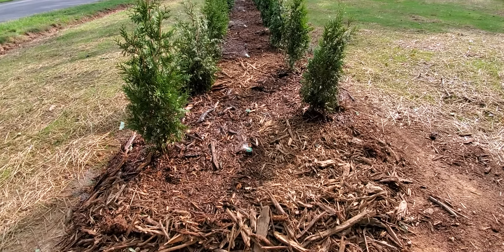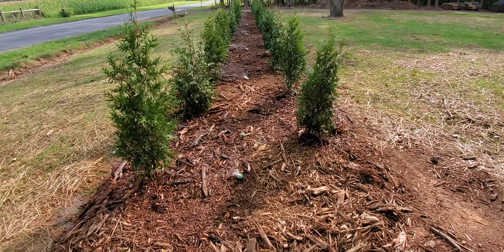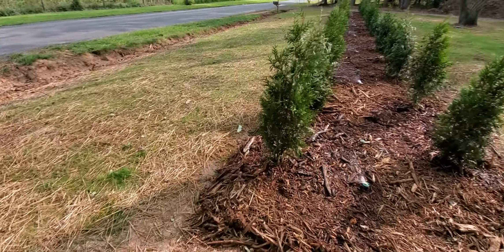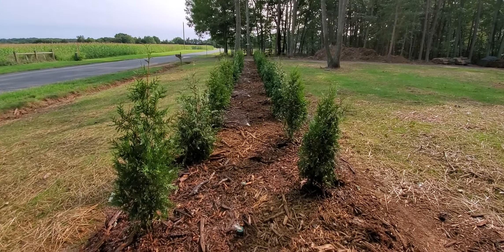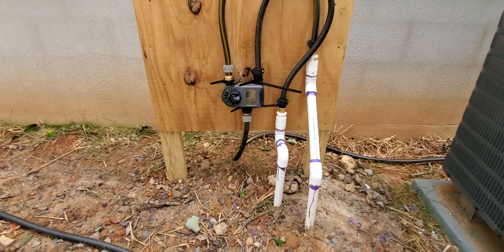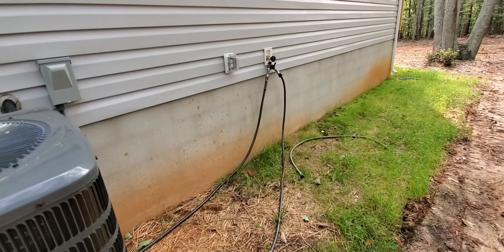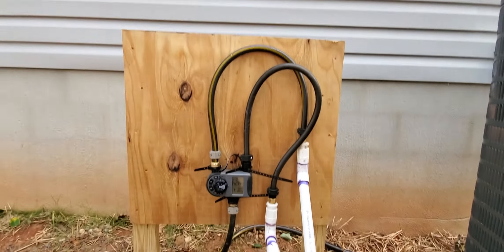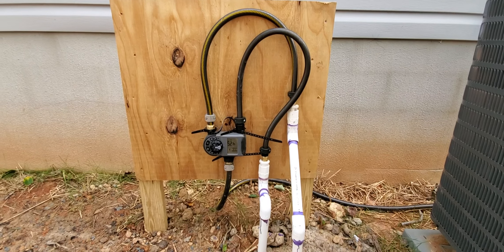Garden Hose Irrigation System! It Works!!!!